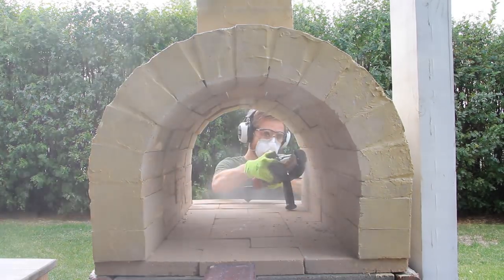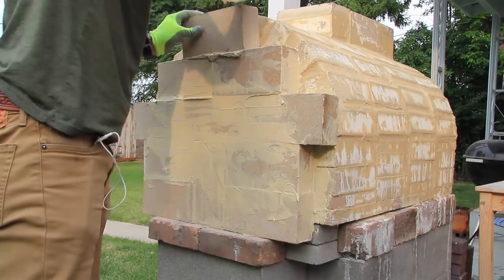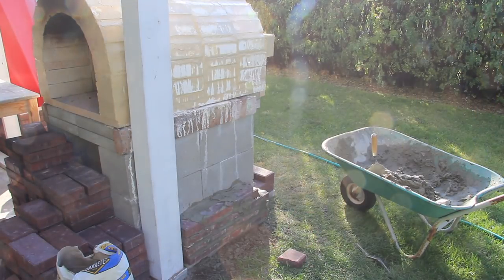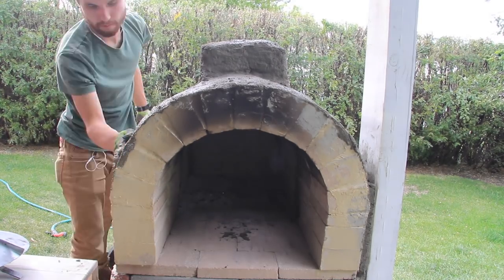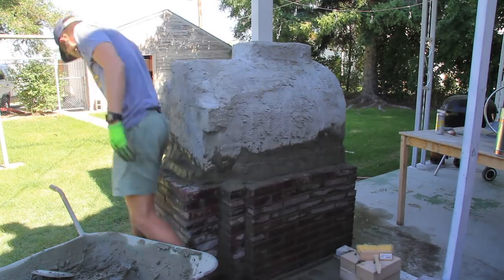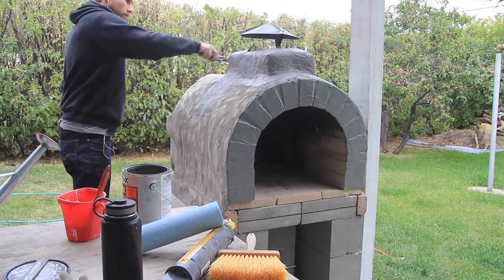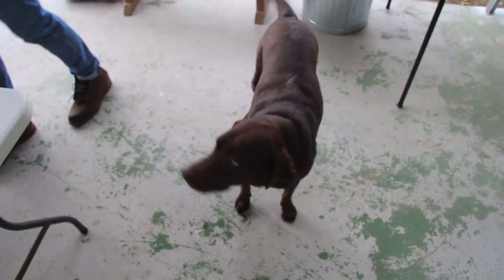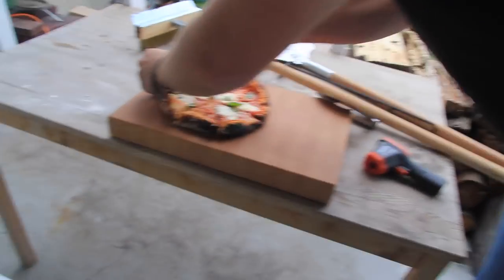DIY // How to Build a Wood Fired Pizza/Bread Oven Part 3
In this episode of Second Son Woodworks, I finish building a Wood Fired Brick Pizza Oven.

Watch me build a wood fired brick pizza oven for my back yard patio. This is the first time I have ever built a pizza oven and I got to say, masonry work is so fun! I used cinder blocks and cement bricks to built the base of the oven on top of some sand. I then used two different sizes of fire bricks for the dome of the oven (links below). I made a custom wooden jig to build the arches. I covered the entire exterior of the dome with mortar. I then painted the mortar with garage floor paint.

I am by no means a professional mason, but I hope that this backyarddiypizzaoven inspires you to build something for your home. The first party I held with this oven, we cooked close to 40 pizzas in the oven with my brother's homemade pizza dough. The pizzas were so tasty! Once the oven was heated to a high temperature, between 500-700 degrees Fahrenheit, each pizza only took about 2 minutes to cook. I used a heat laser gun to test the temp of the oven before cooking.

Thank you to all the friends and family who made this happen!

Make sure to check out parts 1 and 2 to get the full details on how to complete this project

Here is a list of some tools and supplies used in this video.
Pointing Trowell
Small Firebrick
Large Firebrick
12 Pack of Large Firebricks
High Temp Refractory Cement (Mix with Water)
High Temp Refractory Cement (Premixed)
Fireplace Mortar Cartridge
Liquid Nails
Laser Temp Gun

Add me on Instagram, Facebook and TikTok: @secondsonwoodworks

BUILD SOMETHING COOL